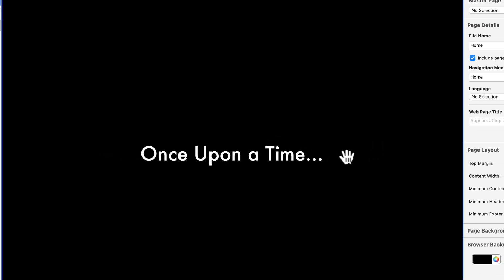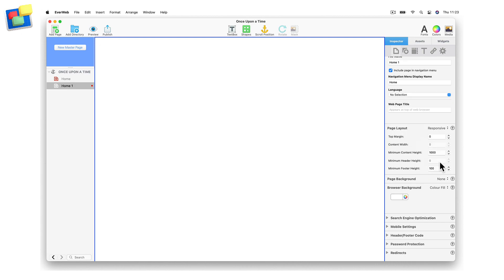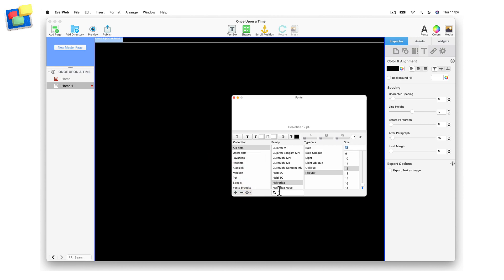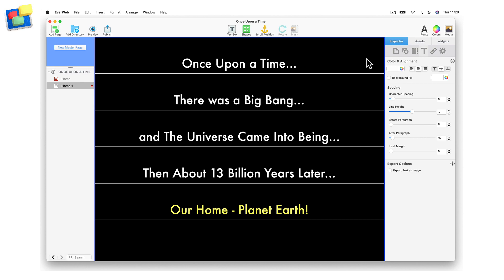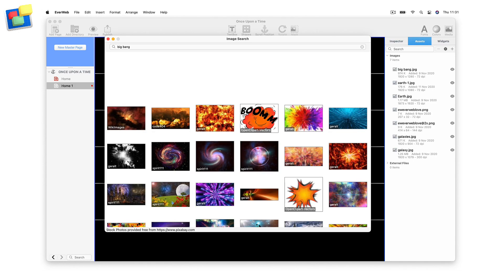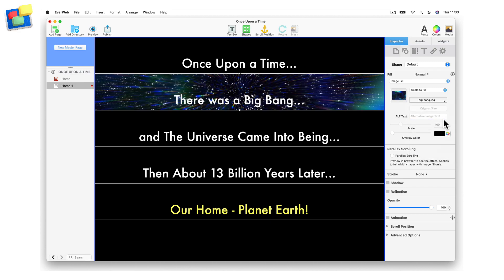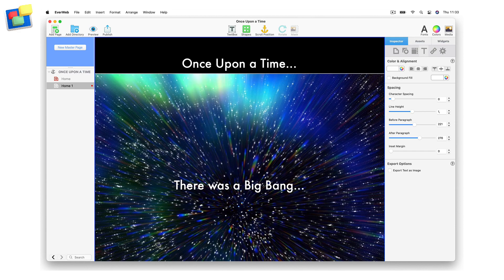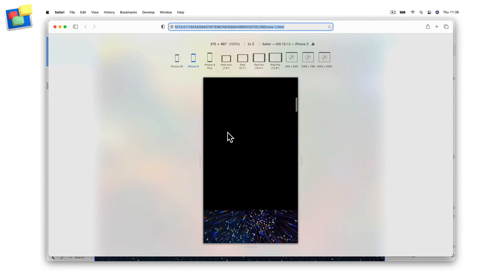Story Telling with Parallax Scrolling in EverWeb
Let Your Website Tell Your Story with EverWeb!

EverWeb’s Parallax Scrolling feature gives you a great way to visually tell stories in your website.

In the following example, we will create a simple story about the creation of the universe.

These instructions can be used for any page layout type in EverWeb. If you are creating your own story using a fixed width page layout such as a Centered Layout, you will probably need to create a desktop and mobile version of the page and adapt the instructions as needed.

In this example I am going to create my story using a Responsive Page layout.

First of all I am going to create a blank Responsive Page.

I will set the page background to None and the Browser Background to Color. I am going to use black as my background color.

Next I am going to create the narration of my story using TextBoxes. For each step of the story I will create a new TextBox. As this is a responsive page layout, when I add a TextBox to my page, it is added as a full width object which is perfect for my needs.

Enter the text that you want, then highlight the text and press Command+T to call up the Fonts Panel. The TextBox uses a 48 point Futura font of medium weight. Press Command+T again to close the Fonts Panel.

Now go to the Text Inspector. Use the Horizontal and Vertical Alignment buttons to center the text properly.

I am now going to add a carriage return before the line of text as I will be using the Before and After Paragraph features of the Text Inspector later on…

Once I have created my first TextBox, I can duplicate it as many times as I need. As you can see, I now have five TextBoxes as my story is a very simplistic one…

For the next step, I need to find some great images to use as parallax scrolling image backgrounds. The images I am using in this example all come from EverWeb’s Free Stock Photo Library. Each image that I select will compliment the part of the story that each TextBox is telling.

Before selecting your images, click on the Assets tab.

When you have located an image you want to use, drag it from the Stock Photo Library Search window in to the Assets tab so that you can save it for use later on.

Once you have added all of the images that you want to the Assets List, select the first TextBox that you want to add a background image to. In my example I am going to add an image to the TextBox ‘There was a Big Bang!”

With the TextBox selected, go to the Shape Options tab.

In the Fill section, change the dropdown menu option to Image Fill.

Click on the Choose… button and select the image that you want to use from the assets list.

Once the image background has been added, check to make sure that the Image Scaling option is set to ‘Scale to Fill’,

Next check the box ‘Parallax Scrolling’. You will not notice any difference in the editor window, but you will when you preview or publish you site.

Now that you have the text with the background image, go to the Text Inspector.

Use the Before Paragraph and After Paragraph settings to add space before and after the text.

To create the right look, you may need to add extra carriage returns before or after your text.

When adding space, do not exceed the height of the image as this may produce unexpected results.

Once you have finished with all of the TextBoxes, preview your page to see the Parallax effect at work. Note that I have kept the footer section as this acts as a nice stop point for the story.

Test your page on different devices as what you see on mobile devices will be different to what you will see on desktop devices.